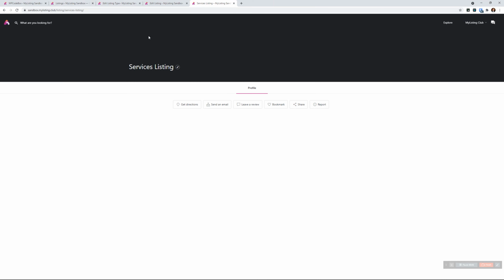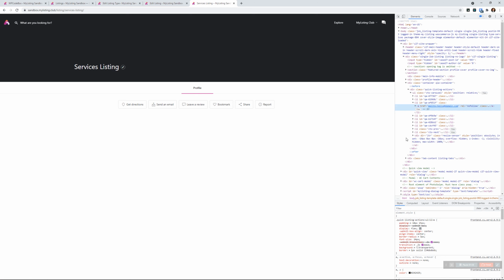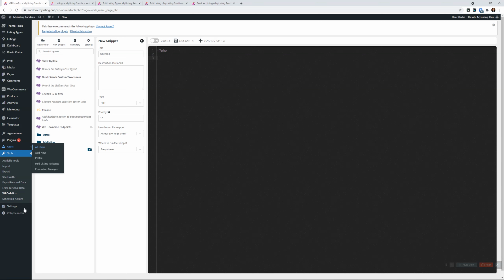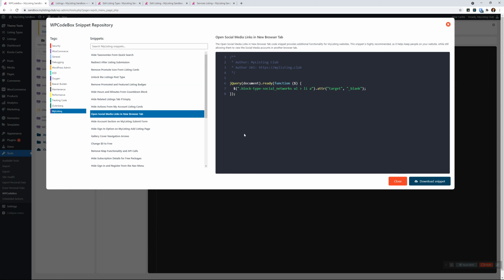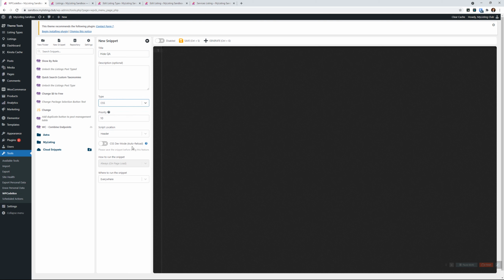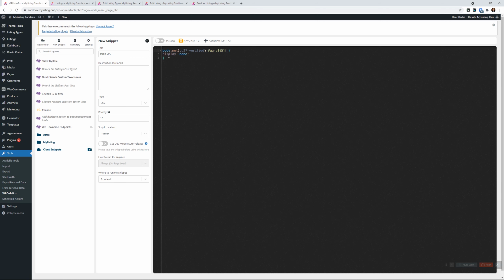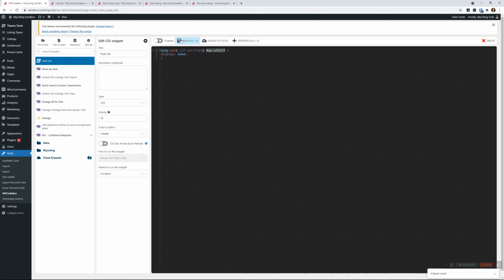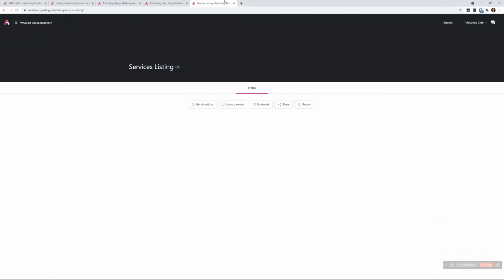MyListing Tutorial: How to Hide MyListing Quick Actions From Unverified Listings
In this video, I show you how to hide Quick Actions when listings are not verified, and this same principle can be applied to hiding any asset via CSS from the front end of your MyListing website.

Don't want to mess with guides or code snippets? This is a feature of MyListing Pro. 👇